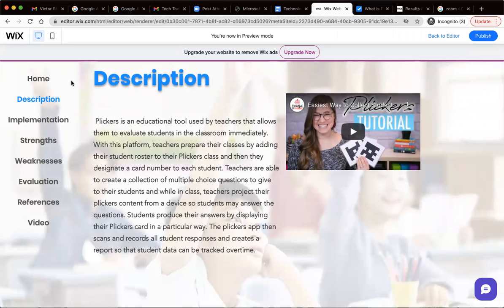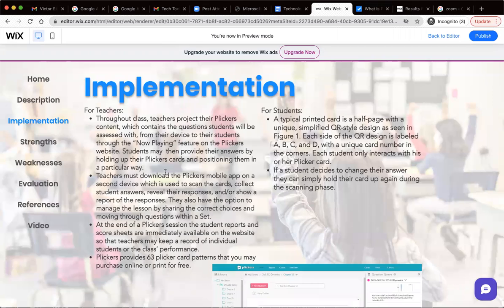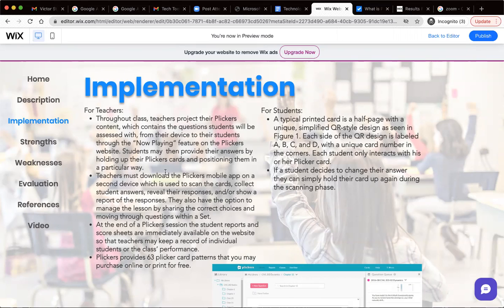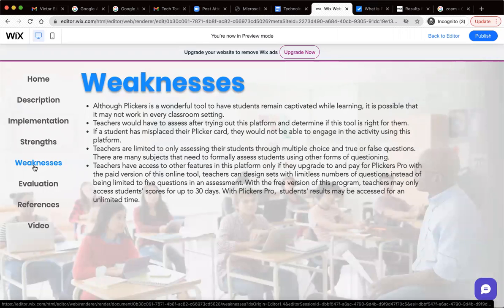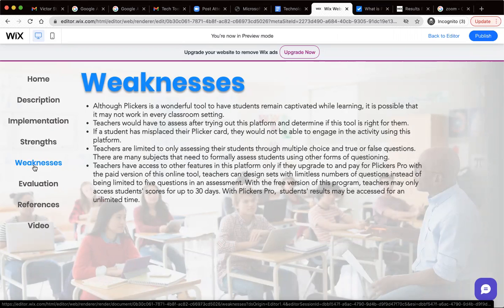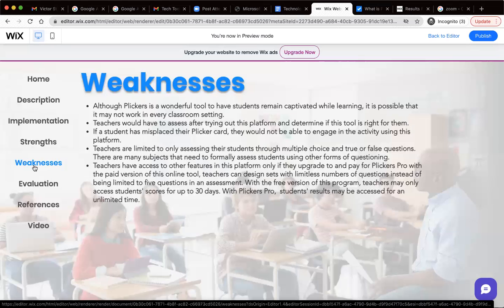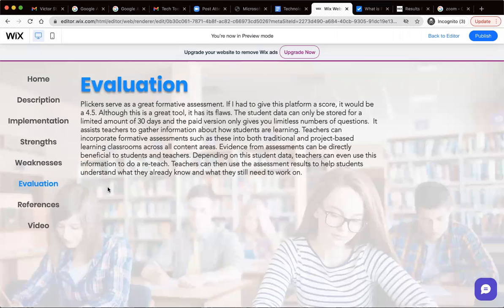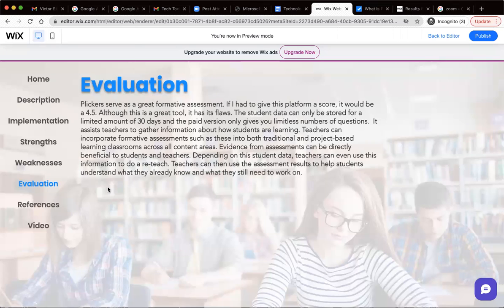Technology Tool Project: Plickers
Presentation by Alicia Stoute & Renee Wyette